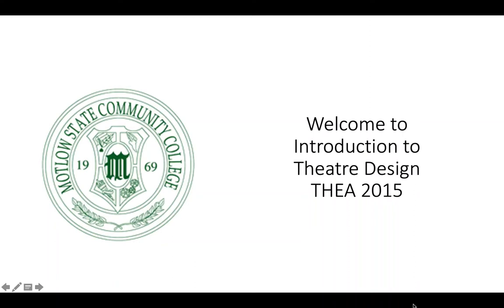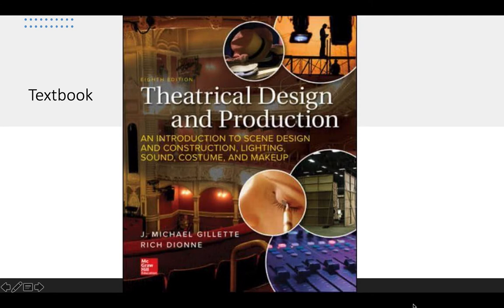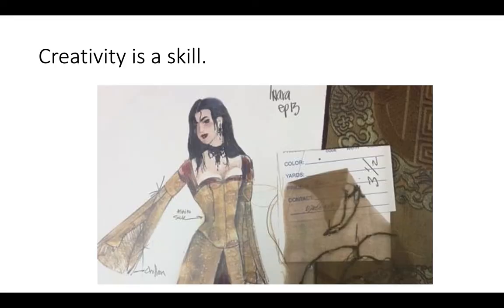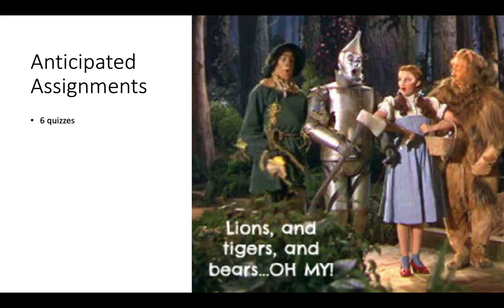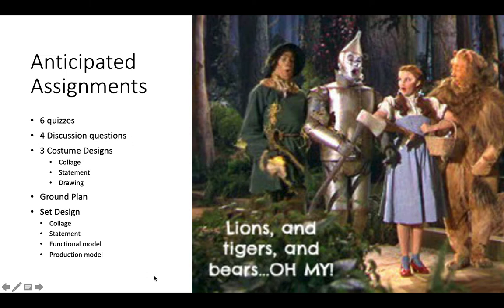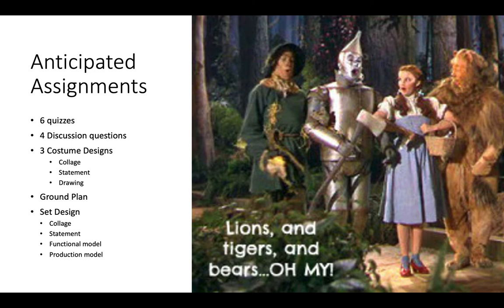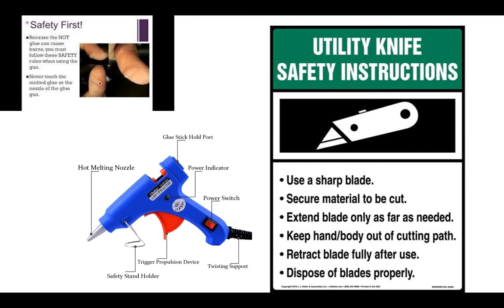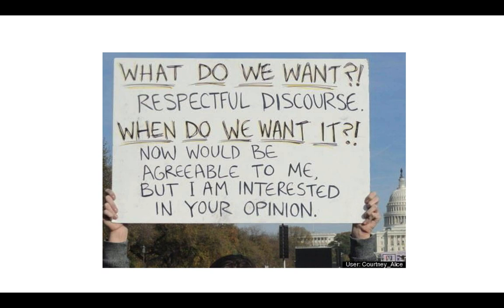Welcome to Theatre Design